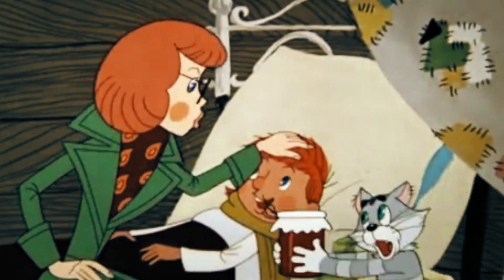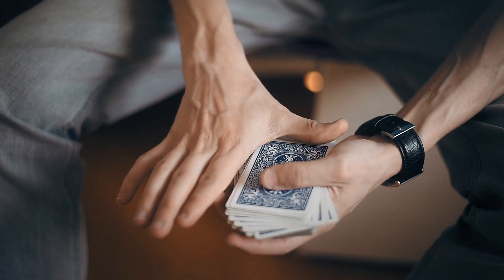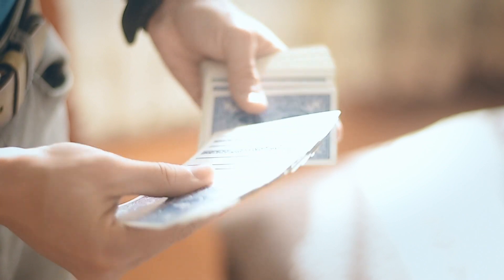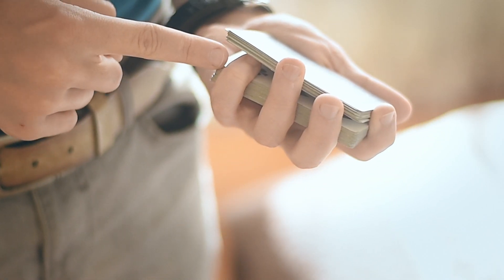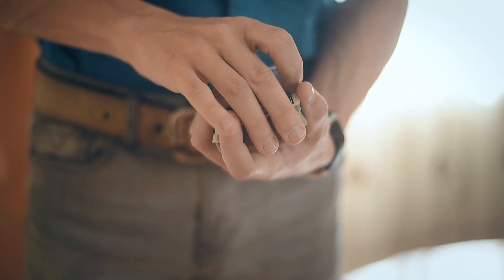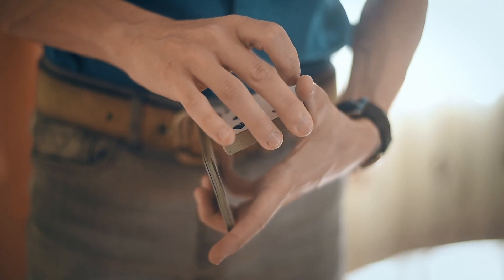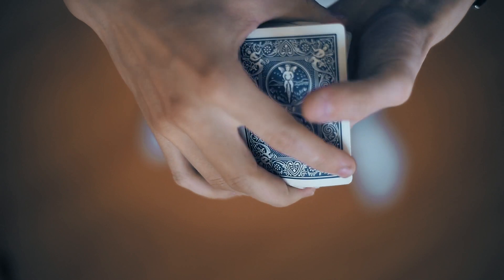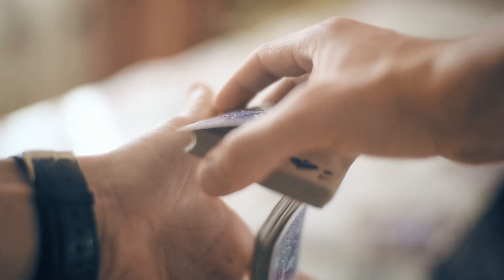Classic Pass | Классический пасс :: должен уметь делать каждый | Обучение фокусам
Пришло время учиться классическому пассу...